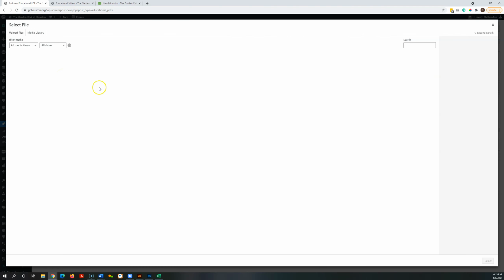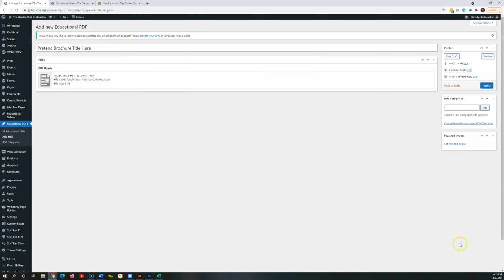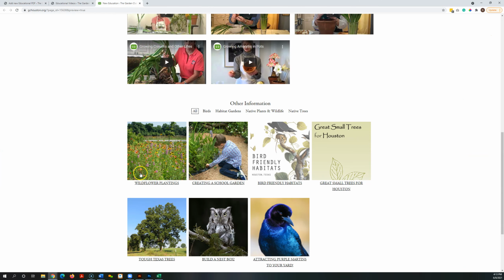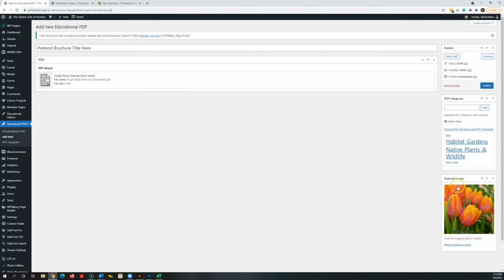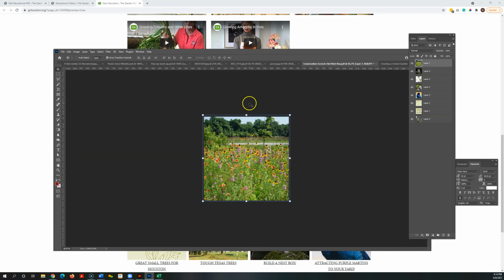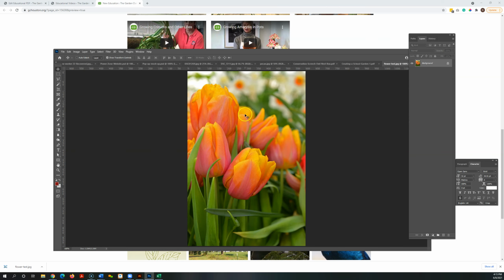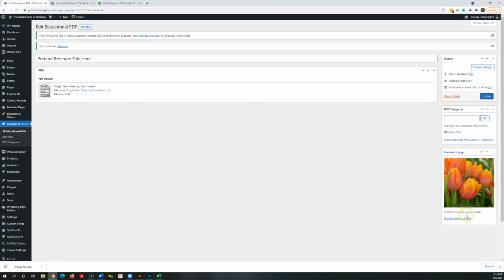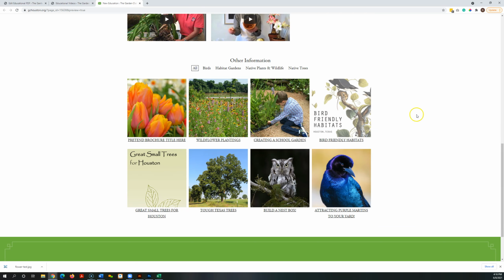Houston GC - Educational Videos and Brochures